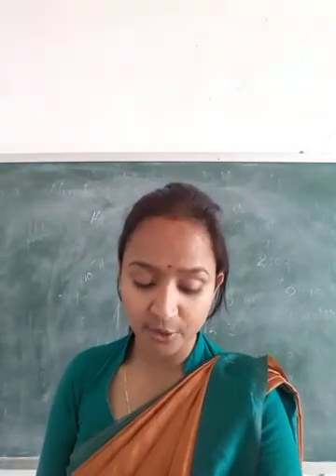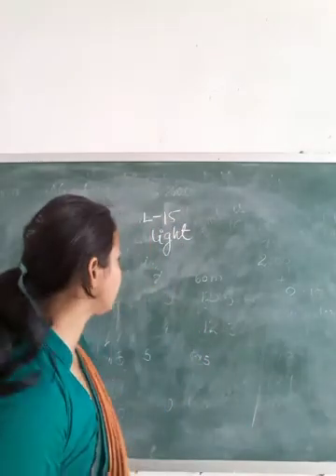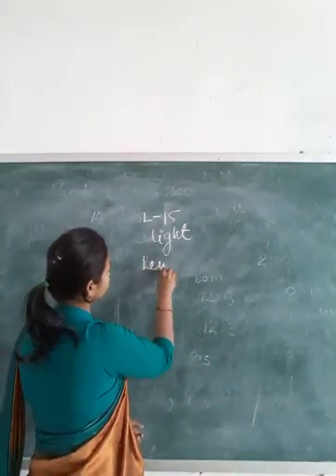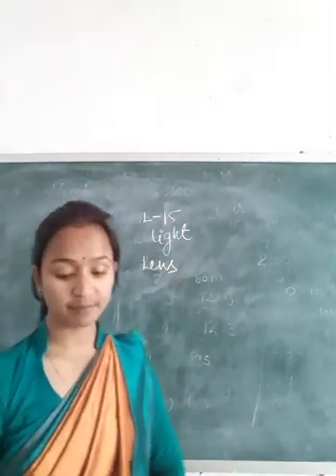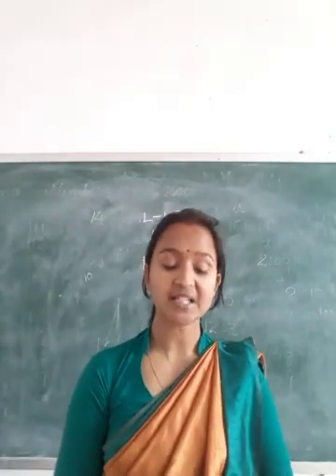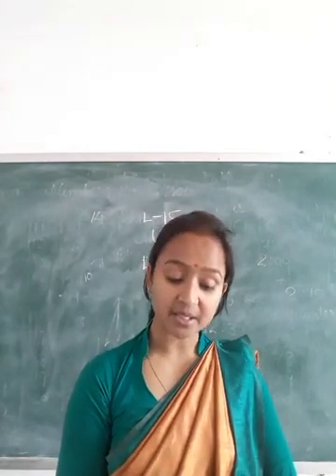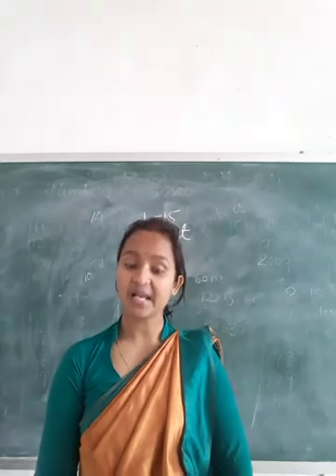L essons 15 light